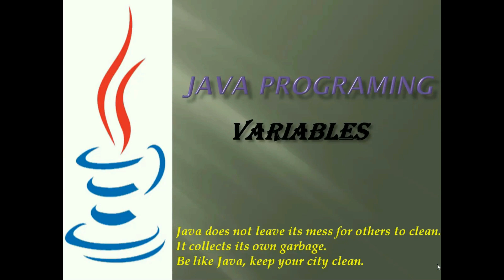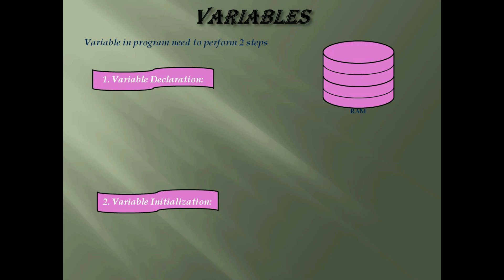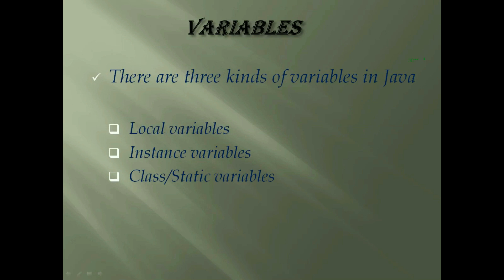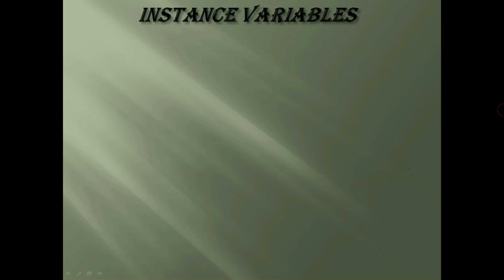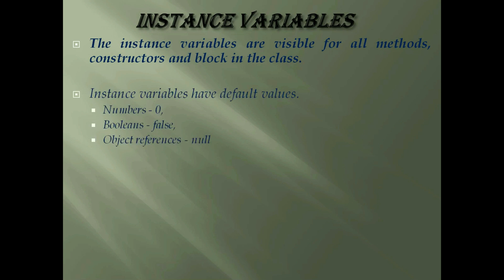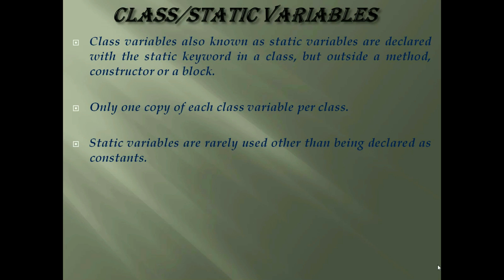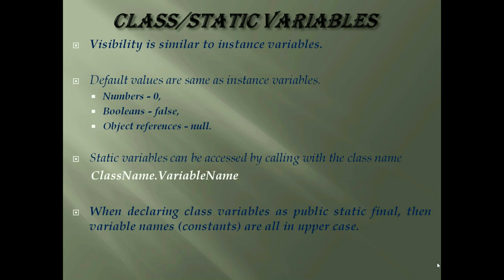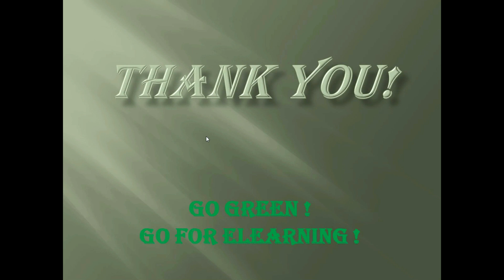VARIABLES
Before Java programming For Beginners.
Quick and easy way to learn about Variables

Covered Topics:
1) VARIABLES
2) LOCAL VARIABLES
3) INSTANCE VARIABLES
4) CLASS/STATIC VARIABLES
5) VARIABLES EXAMPLE